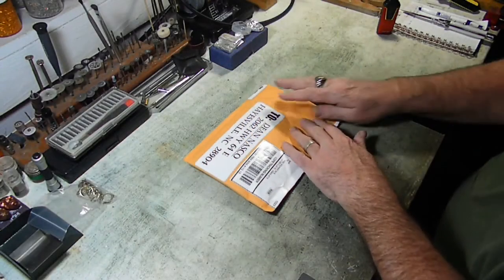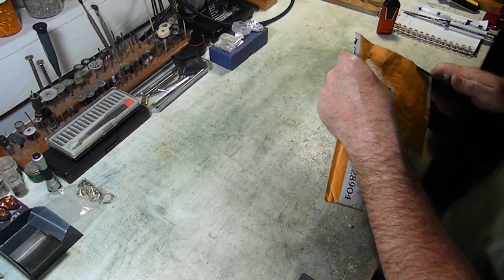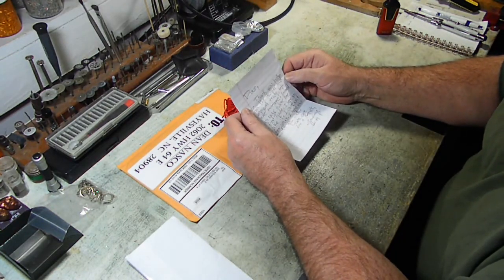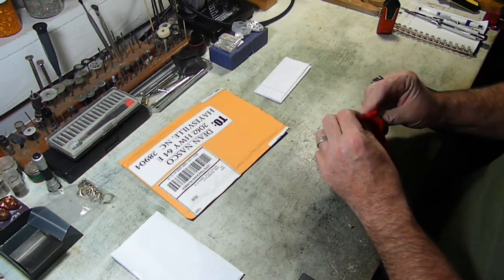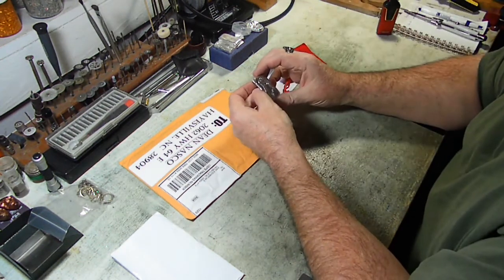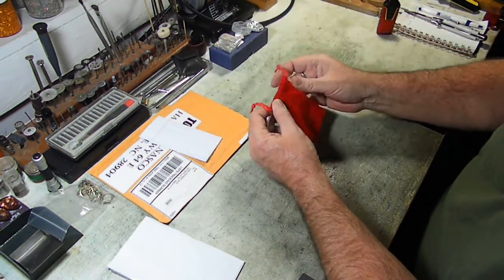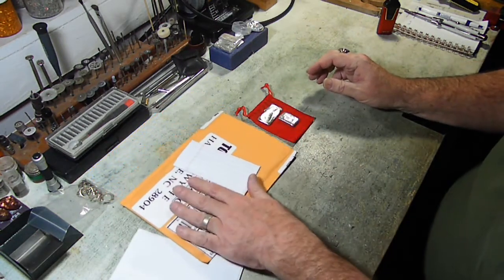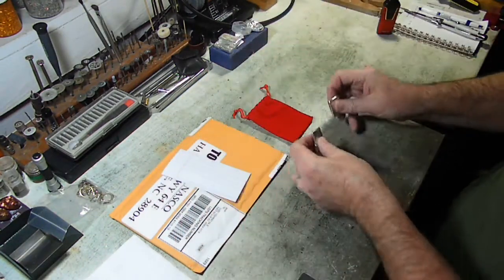Silver Bar Trade With LemonHeadPenny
Hey all, got my 2nd Lucky 13 from LemonheadPenny Today, YAHOO!

For information about my refining and pouring service click the link to my website and go to Page 4 to see the services we offer. Thanks!

If you would like to send something to me, my address:
Dean (Dino) Nasco AKA Backyard Scrapping / DJ Gems
2062 Hwy 64 E